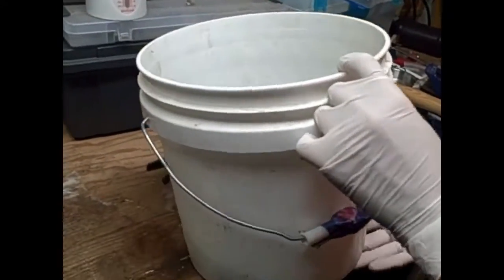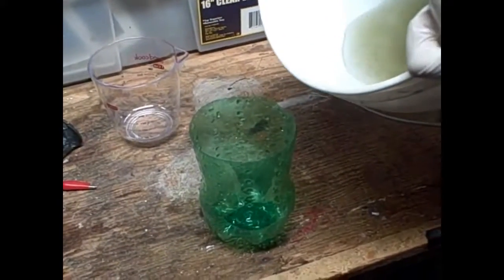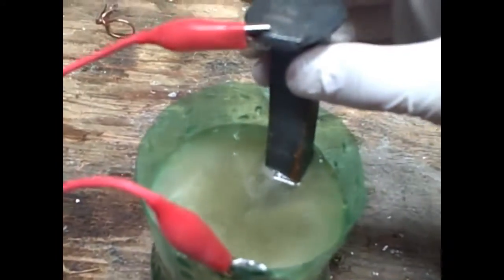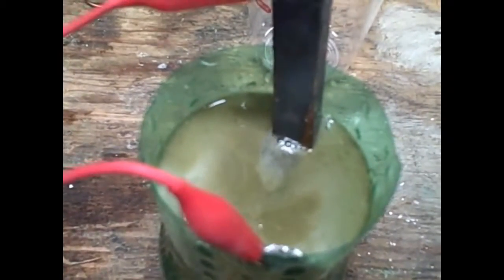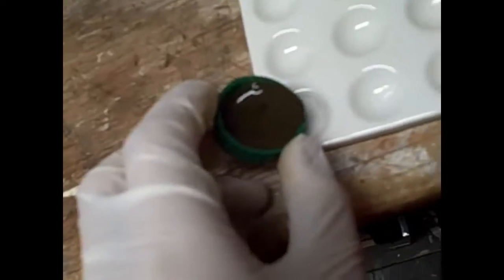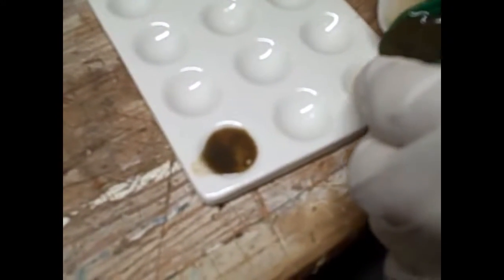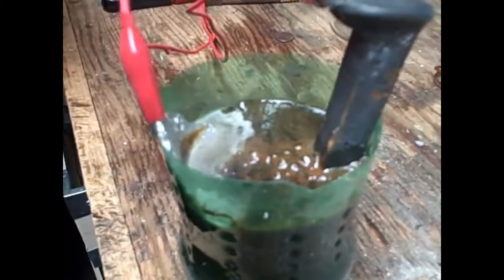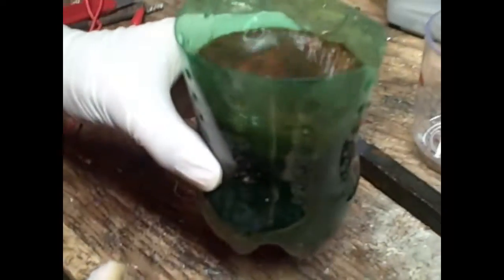Electrolysis of Lye